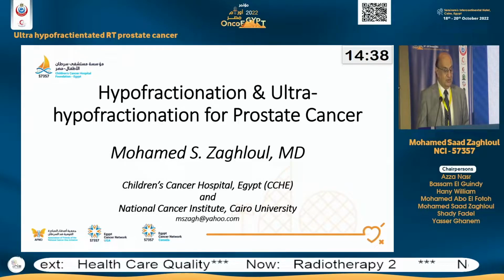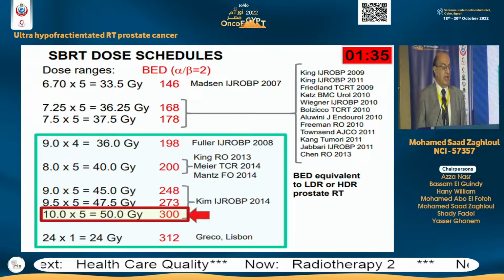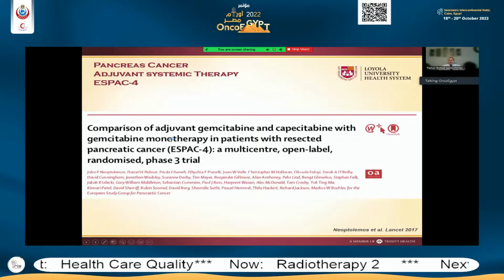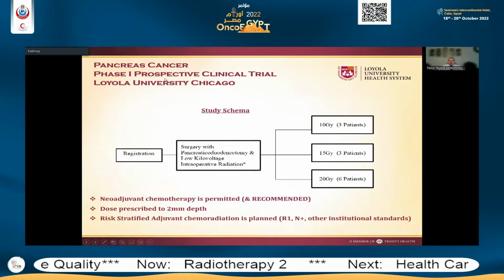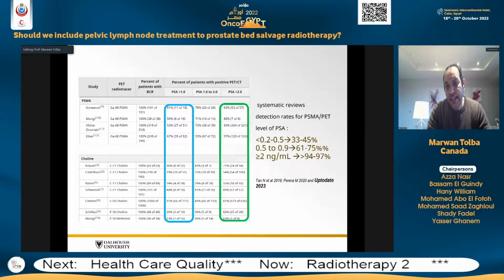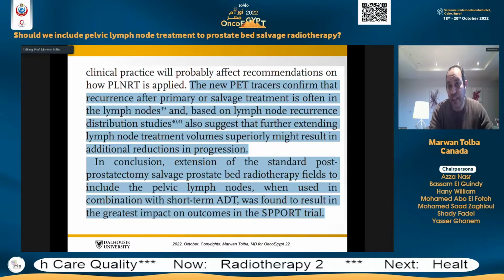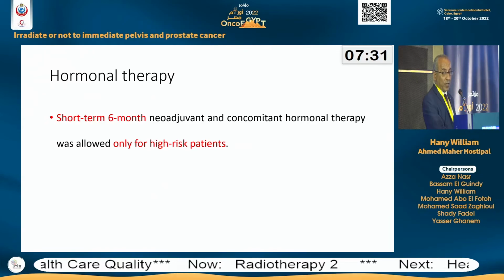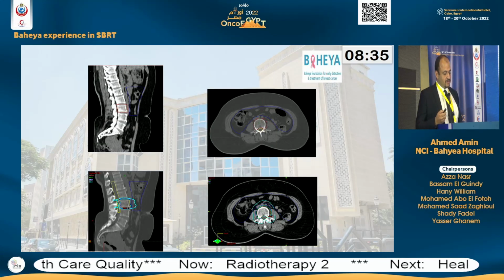OncoEgypt 2022 Radiotherapy 2